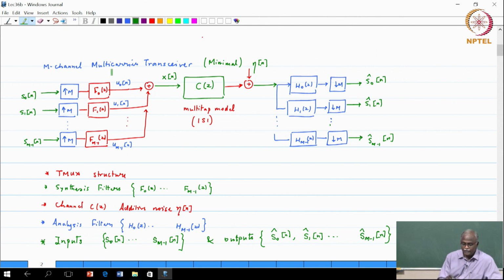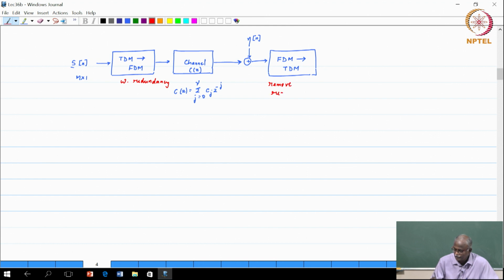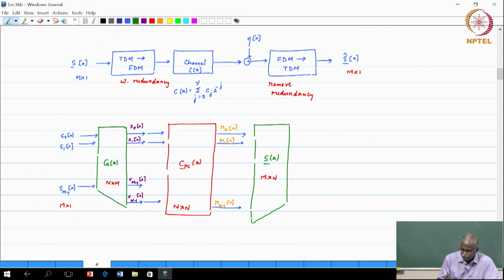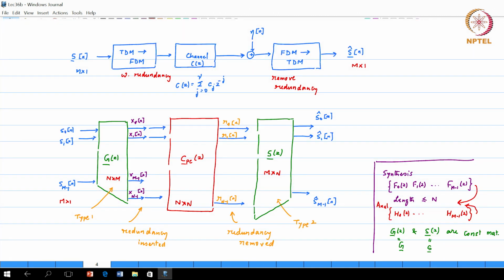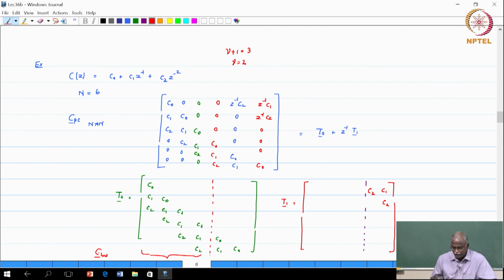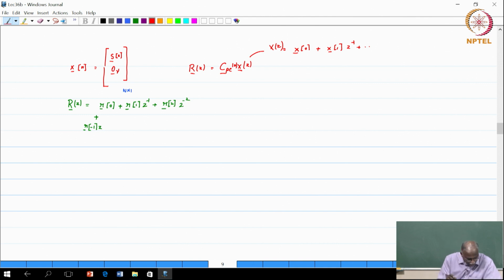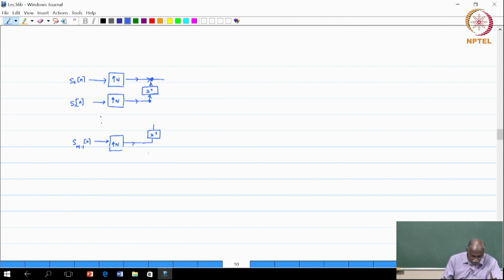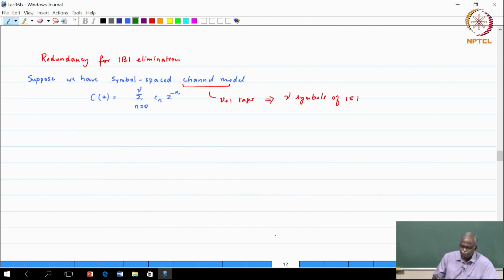MCM impairments and CP (Part-1)